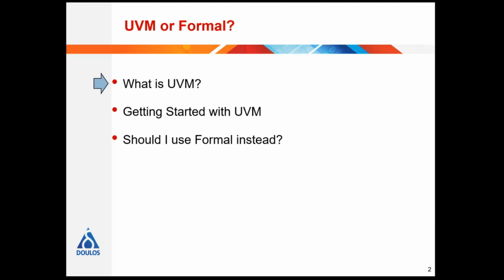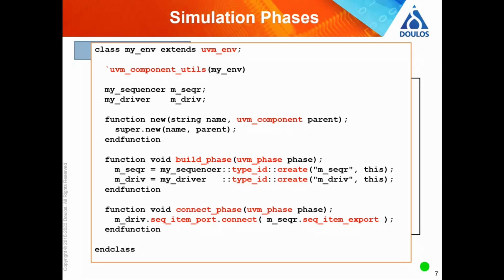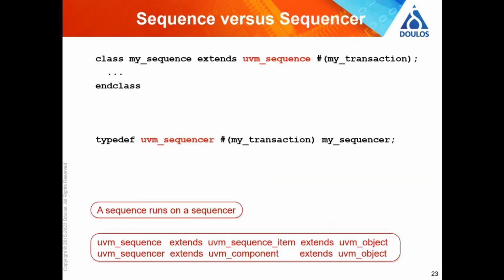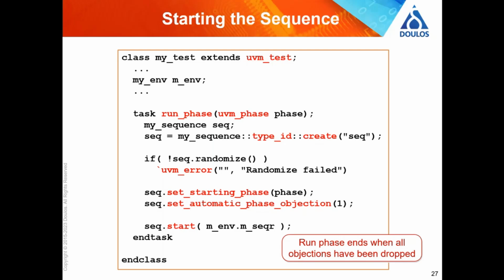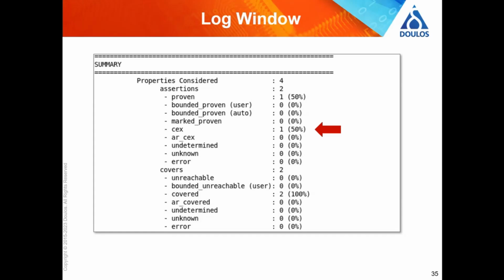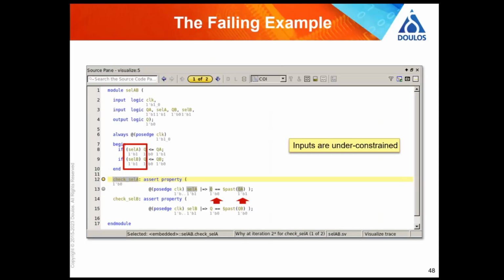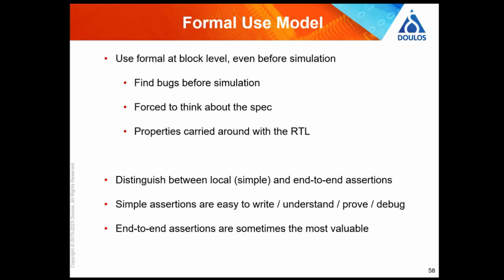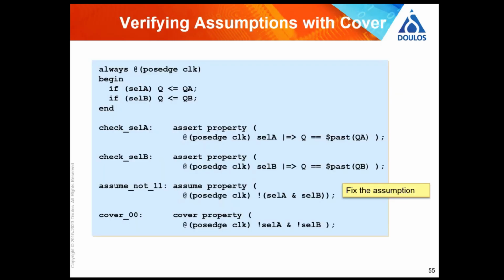Is it easy to get started with UVM, or should I use Formal instead?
The Universal Verification Methodology (UVM) is an IEEE standard which provides a library of base classes, a framework and rules that enable complex simulation environments to be created in SystemVerilog. Unfortunately, beginners often struggle to understand the multitude of features provided by UVM. This presentation will introduce a subset of UVM, that makes it easier to get started and will show how these can be used to create a simple UVM testbench. However, a simulation-based approach is not always the best way to verify a design: Formal verification is also possible in SystemVerilog. The presentation will conclude with an overview of formal verification in SystemVerilog and consider how to decide the most appropriate approach to take.